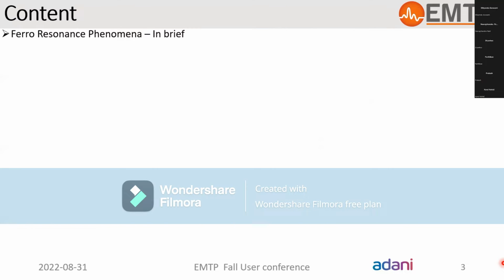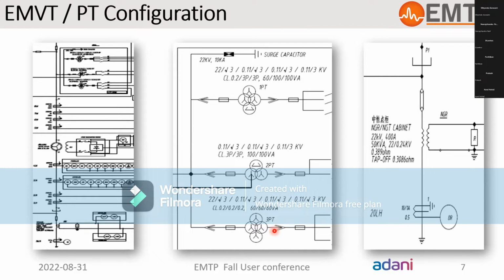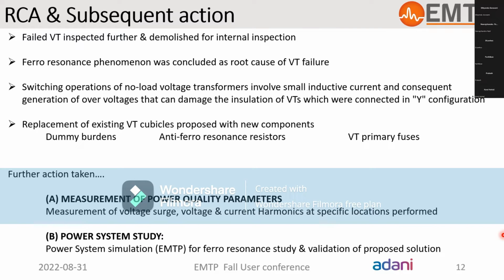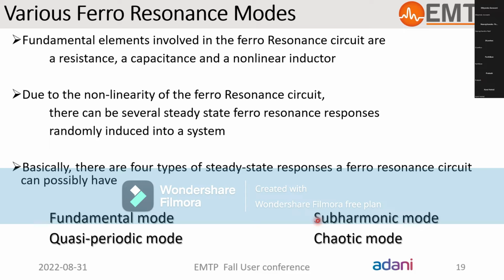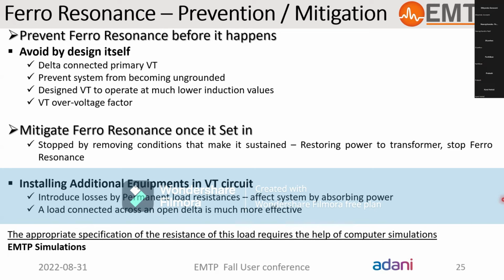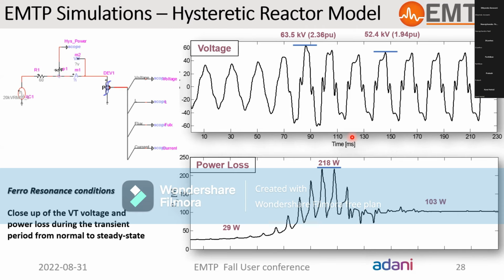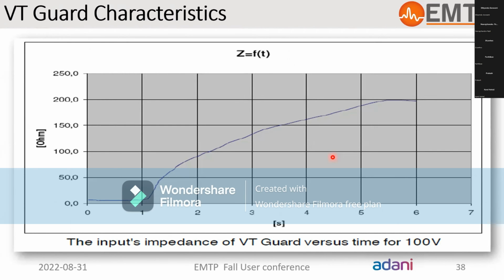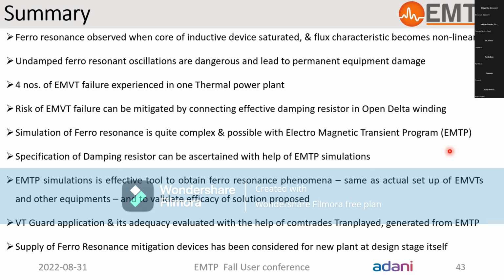Ferroresonance Phenomena for Voltage Transformer failure – Simulation & Analysis using EMTP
Thanks to Neerajchandra Patel from Adani Green Energy Limited for this wonderful presentation during our Fall User Conference 2022.

Here is a short description of the presentation:

Ferroresonance is an oscillating phenomenon between a non-linear inductance and a capacitor that can results in highly distorted over voltages and overcurrent. Ferroresonance phenomenon occurs when a ferromagnetic core inside an electrical device – primarily a voltage transformer or an unloaded power transformer – operates in the saturated condition, under which inductance has become a non-linear element. In practice, ferro resonance can be triggered even by a temporary introduction of core into saturation, e.g. resulting from switching operations or a change in voltage resulting from an earth fault.